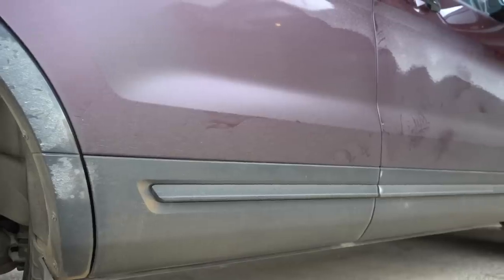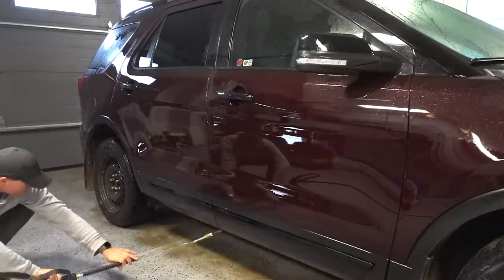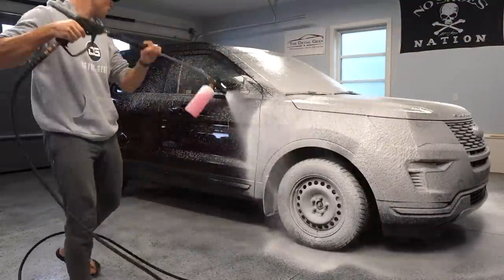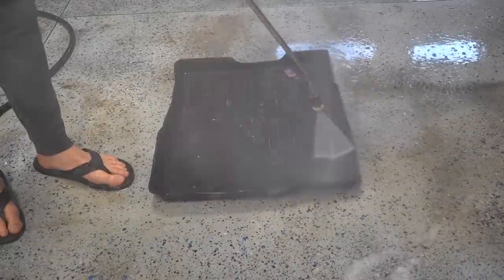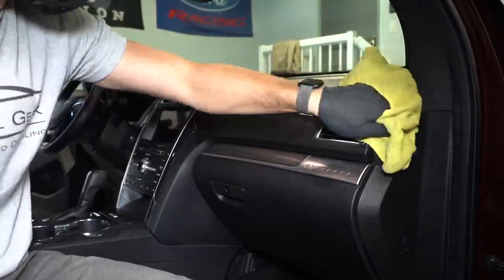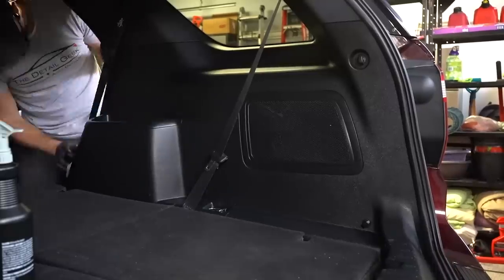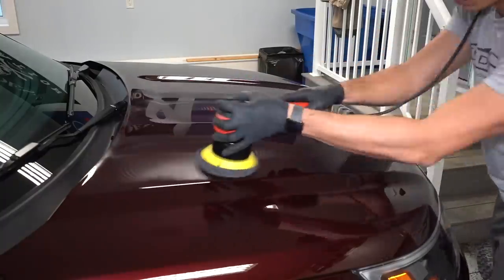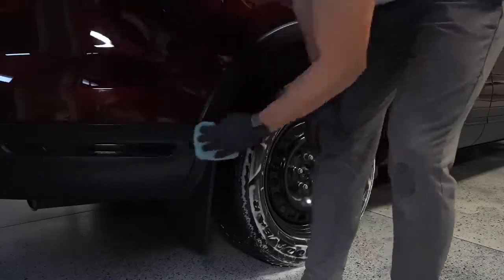Transforming a DIRTY Ford Explorer! | Satisfying Car Detailing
Transforming a DIRTY Ford Explorer - Satisfying Car Detailing! This Ford Explorer was pretty dirty inside and out and was meticulously detailed so enjoy my satisfying process to transform this Explorer!

Products used:

🇺🇸 Viewers

Bissell SpotClean Professional
McCulloch MC1375 Steamer
Drill Brush
Lilly Brush
Detail Brushes:
Boar’s Hair
Ultra Soft
Undercarriage Washer
Microfiber Towels
Microfiber Drying Towel
Glass Waffle Weave Towel
Black Nitrile Gloves
Microfiber Wash Mitt
6” Dual Action Polisher
5” Backing Plate
Microfiber Cutting Disc
Lake Country 5.5” Pads
FLEX Swirl Finder Light
Carpet Brush
Detailing Clay
Foam Cannon
Grit Guards
Wheel Brushes:
Tire Brush
Wheel Well Brush
Wheel Brush
EZ Detail Brush
Leather Brush
Dust Mask

303 Aerospace Protectant
Bug Remover
All Purpose Cleaner
Iron Decon
Carpet Solution
Folex Spot Remover
Wolfgang Silica Spray
Glass Cleaner
Wheel & Tire Cleaner
Leather Cleaner
Leather Conditioner
Quick Detail Spray
Meguiar’s AIO Wax
CarPro CQuartz UK 3.0
CarPro Reload
Car Wash Soap
CarPro PERL

🇨🇦 Viewers

Bissell SpotClean Professional
McCulloch MC1375 Steamer
Drill Brush
Lilly Brush
Detail Brushes:
Boar’s Hair
Ultra Soft
Undercarriage Washer
Microfiber Towels
Microfiber Wash Mitt
6” Dual Action Polisher
5” Backing Plate
Wheel Brushes:
Tire Brush
Carpet Brush
Leather Brush
Detailing Clay
Foam Cannon
Black Nitrile Gloves
Grit Guards
Dust Mask

303 Aerospace Protectant
Carpet Solution
Folex Spot Remover
Wheel & Tire Cleaner
Glass Cleaner
Meguiar’s Detail Spray
Meguiar’s AIO
Mirror Glaze Sealant
CarPro Reload
Car Wash Soap
CarPro PERL

🇬🇧 Viewers

Bissell SpotClean Professional
McCulloch MC1375 Steamer
Lilly Brush
Undercarriage Washer
Microfiber Wash Mitt
Glass Cleaner
6” Dual Action Polisher
Tire Brush
Wheel Brush
EZ Detail Brush
Detail Brushes:
Boars Hair
Ultra Soft
Drill Brush
Leather Brush
Foam Cannon
303 Aerospace Protectant